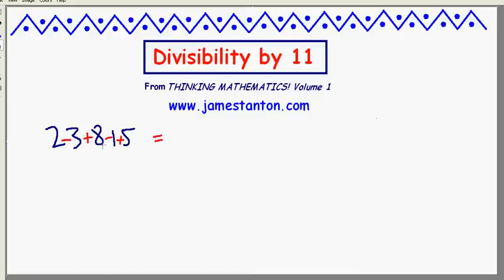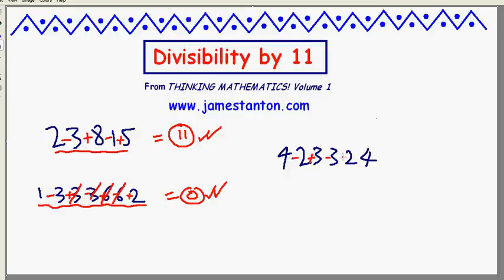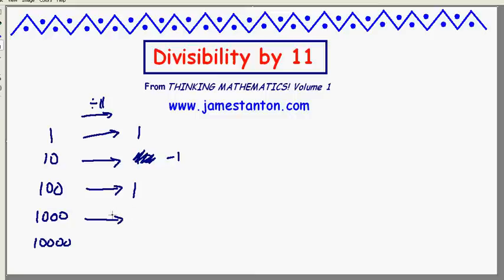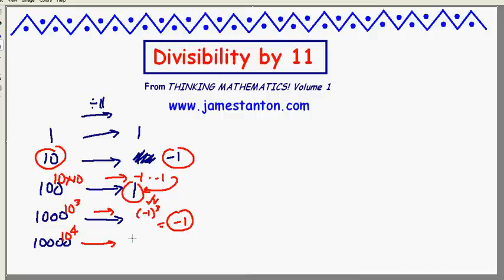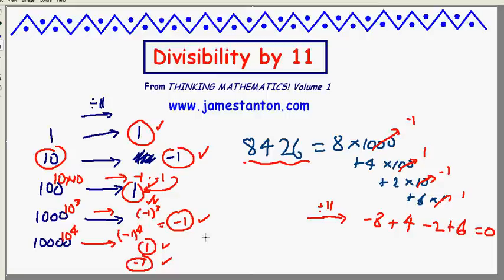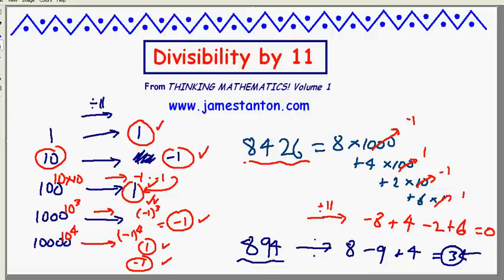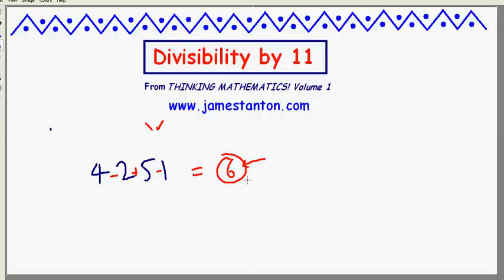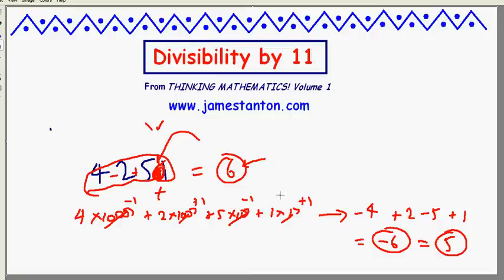Divisibility by 11 (TANTON Mathematics)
In this video I explain the standard divisibility rule for the number eleven. (Did you know that every palindrome with an even number of digits must be a multiple of eleven?)